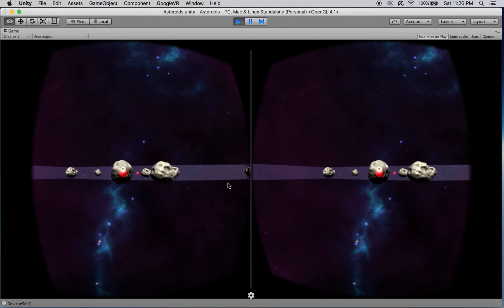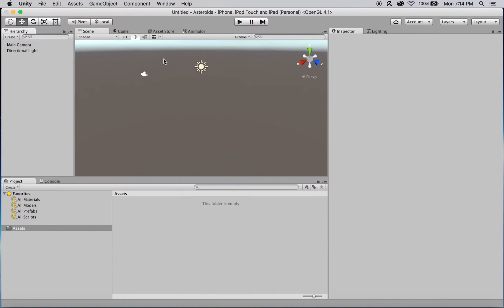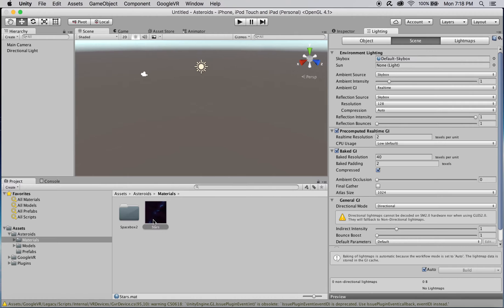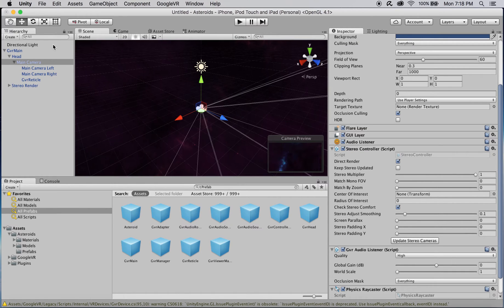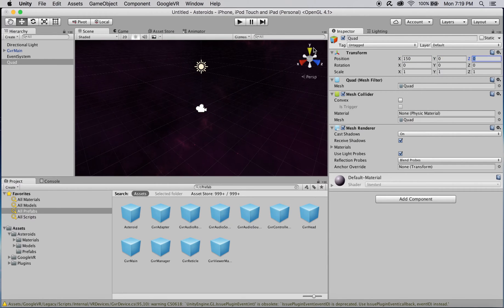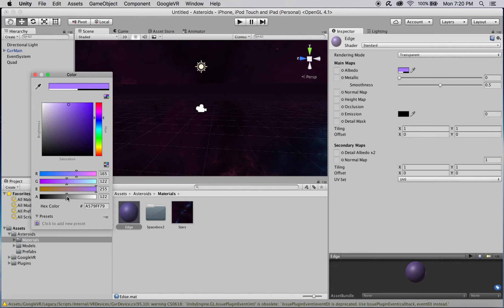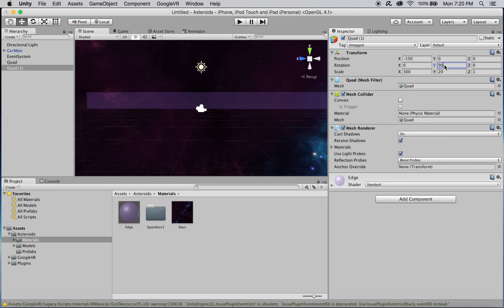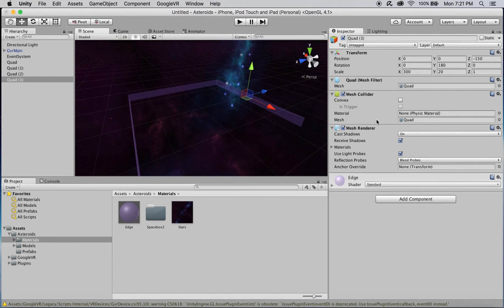Unity VR: Recreate Asteroids for Google Cardboard Part 1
Learn how to adapt and build the classic videogame "Asteroids" for Google Cardboard and iOS.